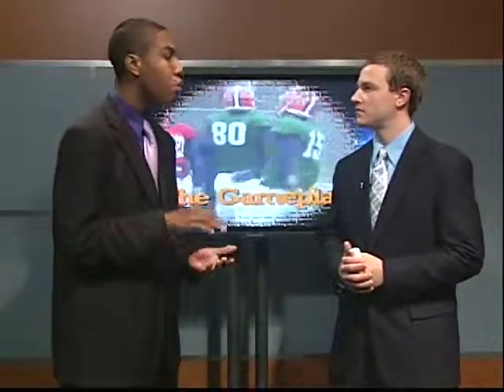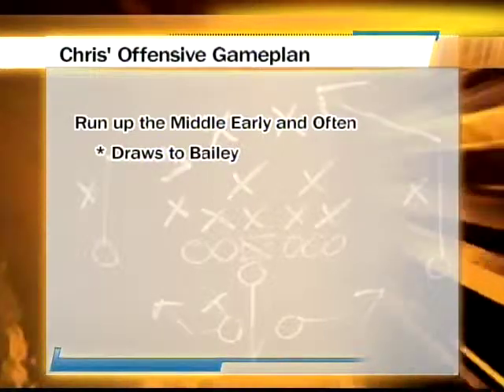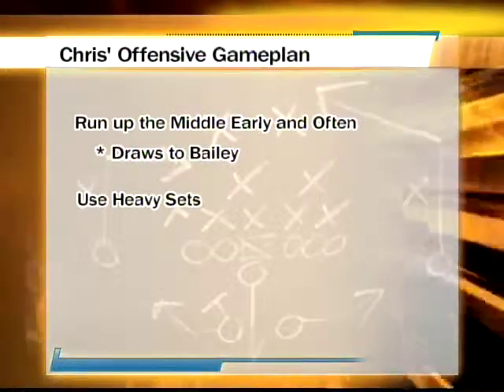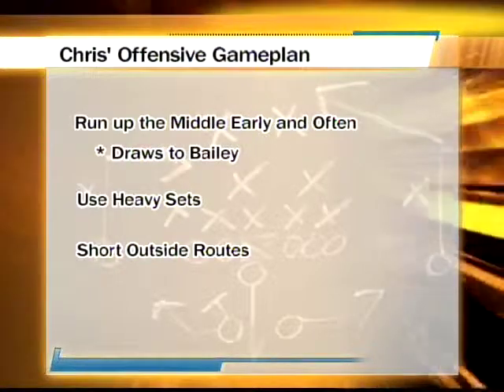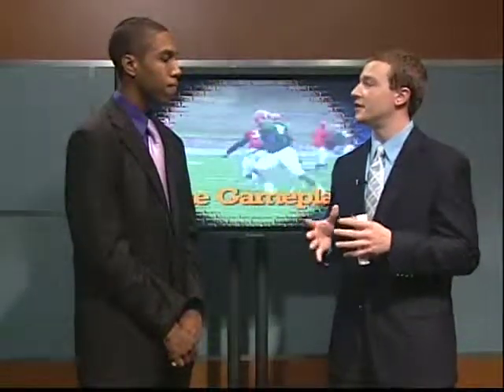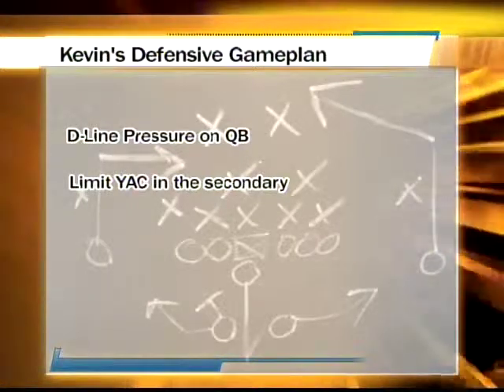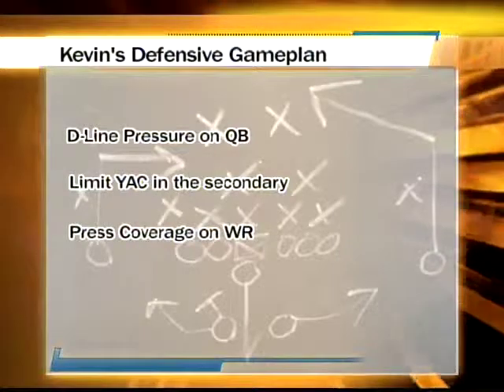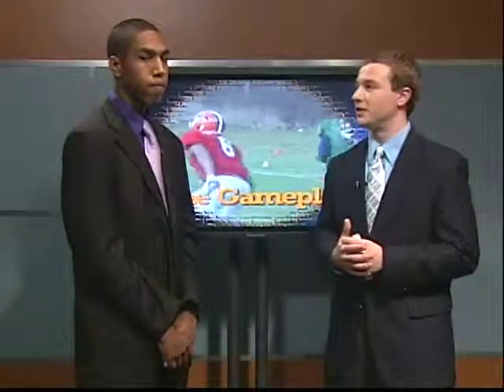The Gameplan vs WVU | 'Cuse Countdown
Our Analysts give you the Offensive and Defensive  gameplan SU must run vs West Virginia.